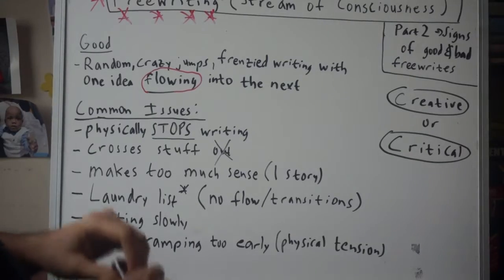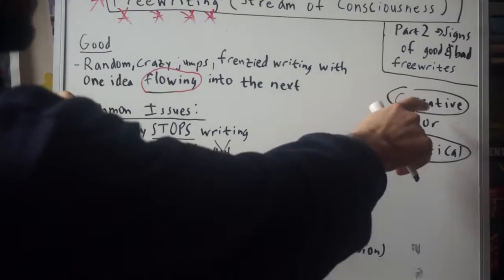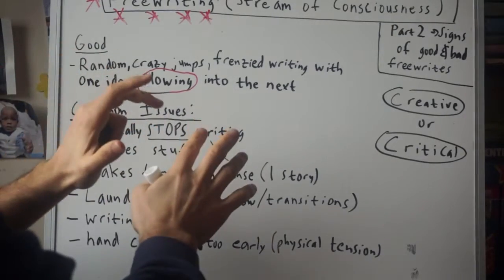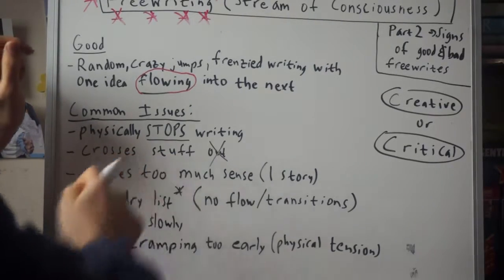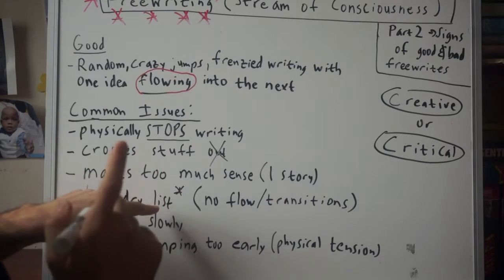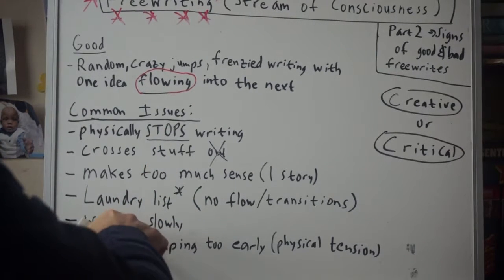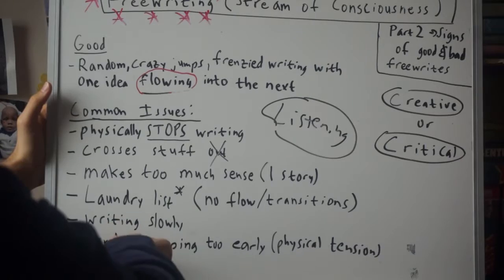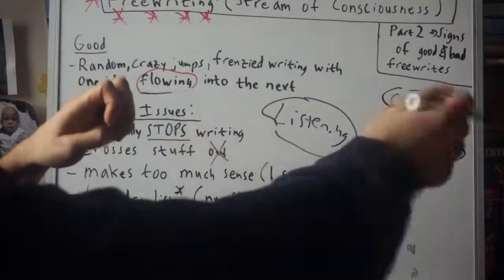1.2 Signs of a Good & Bad Freewrite (Part 2)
In this video, we continue discussing freewriting, specifically, signs of a good freewrite and common issues.

p.s. if you come up with something particularly interesting or funny in the course of freewriting, please share!